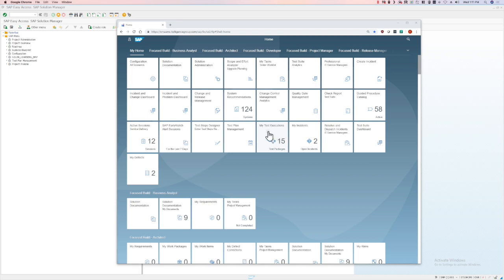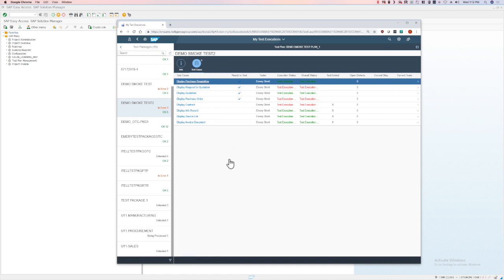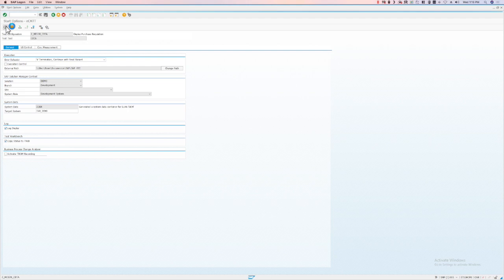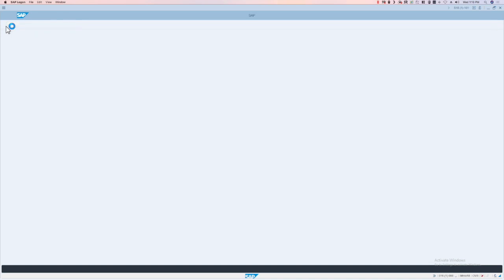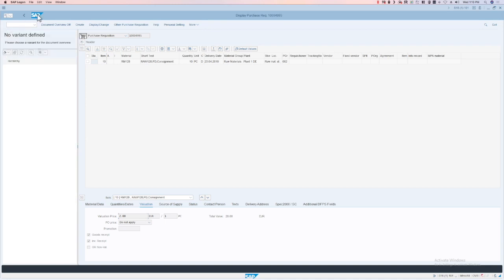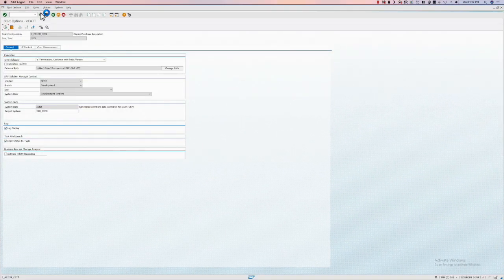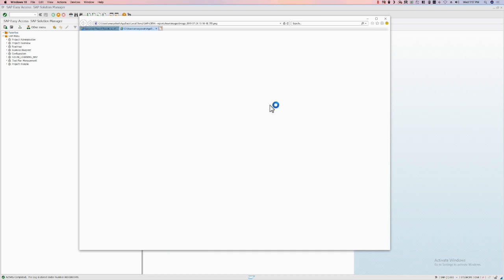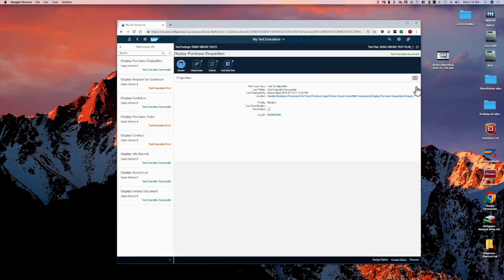Automated Testing with Solution Manager 7.2